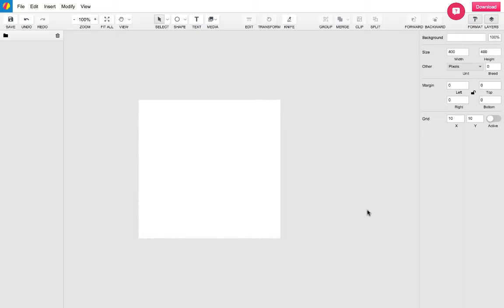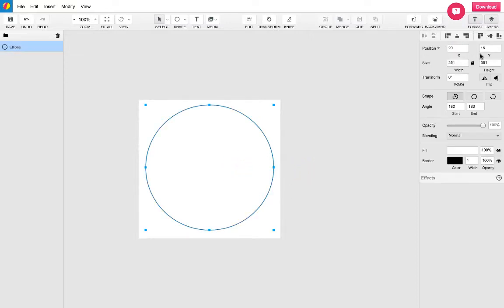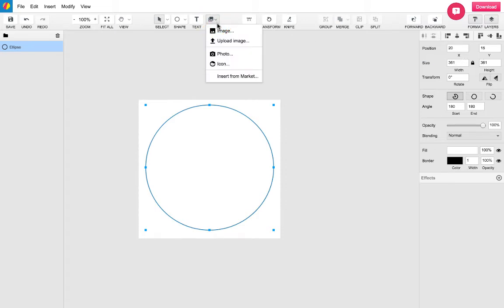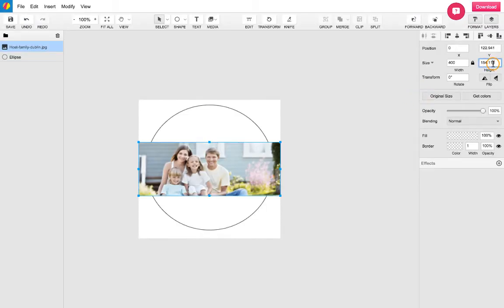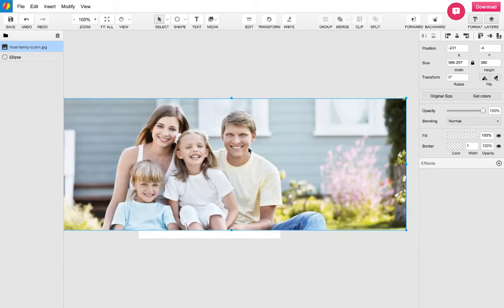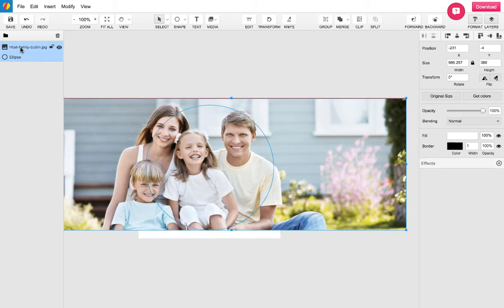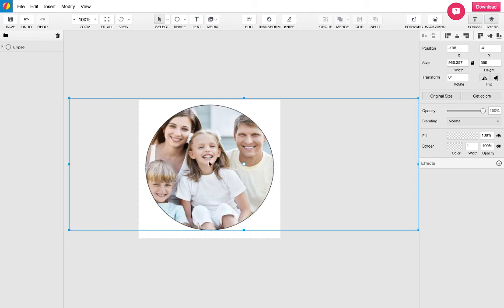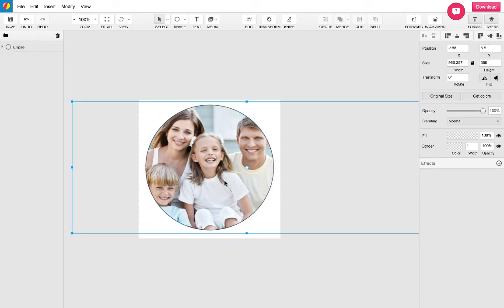The Clip Tool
Clipping is a tool that takes an overlaid object, such as an image and uses the area of a shape underneath to create new boundaries for the image. In this video, the Clip tool is completely explained within the Gravit software to assist all of our users with designing great content.

Gravit is a professional web-based design tool for designers and non-designers alike. It offers all of the professional features a designer could need and an easy-to-use interface that guides non-designers through. Unlike other software in the market, Gravit runs strictly on the web. Design from anywhere and any device without the need to install any software or apps.